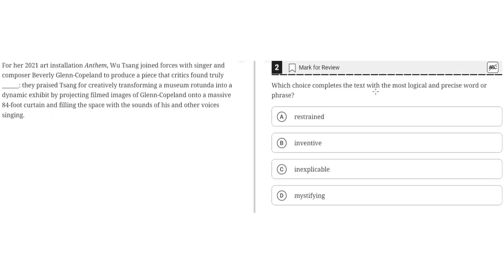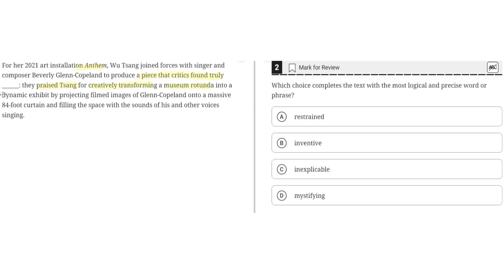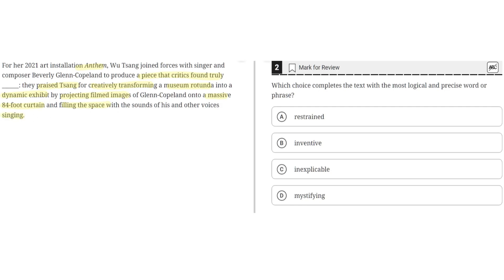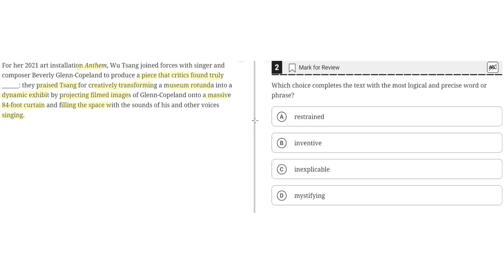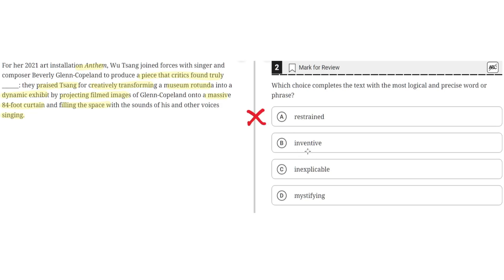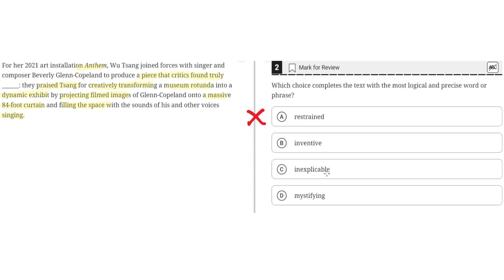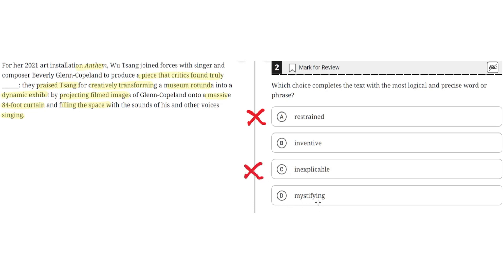Digital SAT Practice Test 2 - Reading Module 2- Question 2